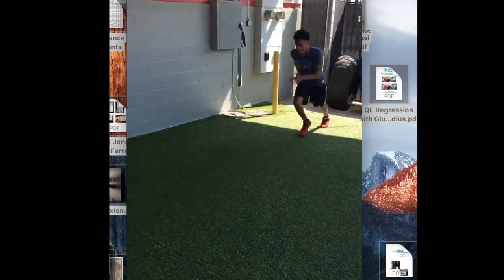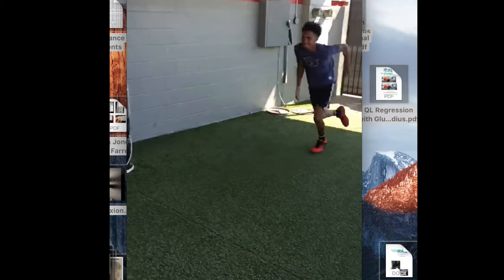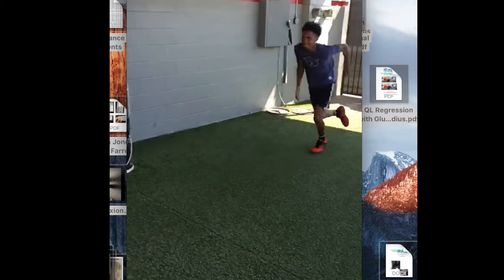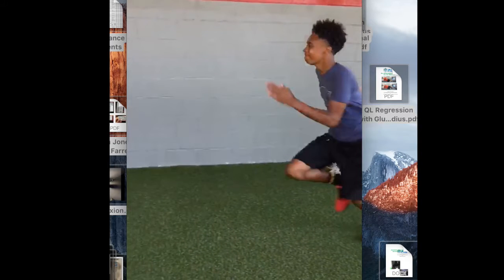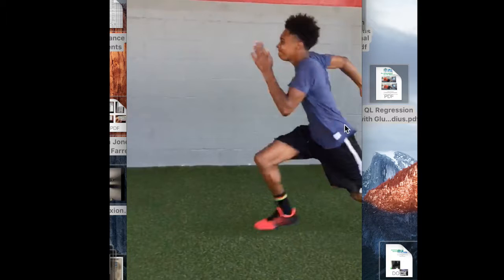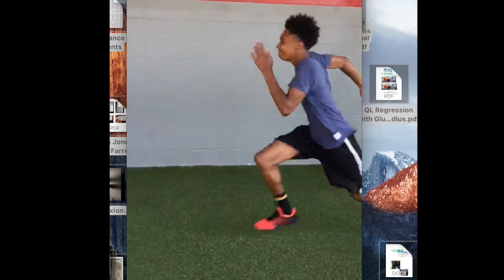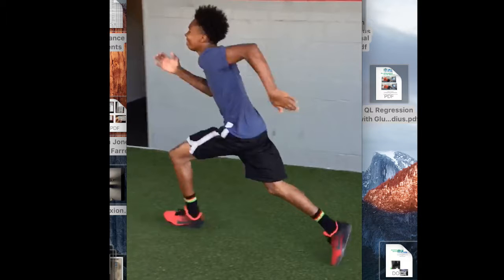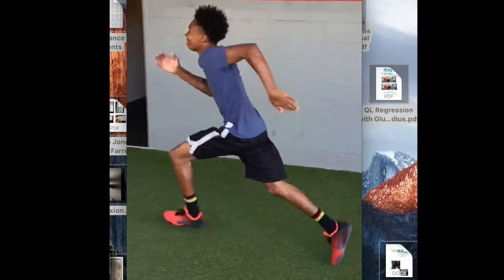Performance Lab: Correcting Running Form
Start Using Speed School Today For Free At the end of the day we focus on improving human movement. Here is an example of how not meeting a few critical points of the throw is affecting performance.

LINKS TO PRODUCTS:

Loop Resistance Bands:

Laser Timer:

Long Resistance Bands:

Weight Sled:

Best Adjustable Dumbbells:

Speed Training Workout Set: